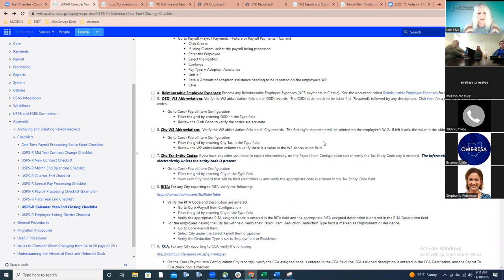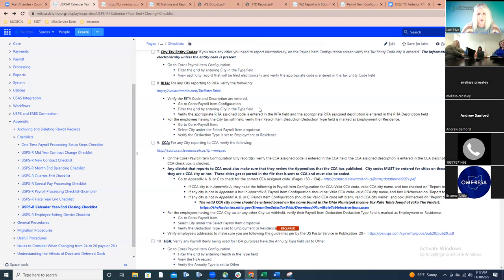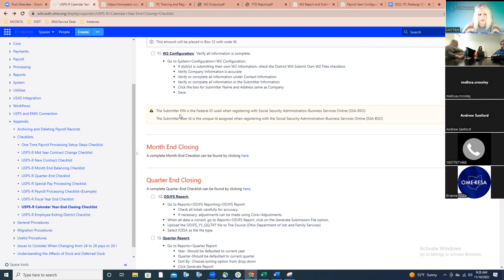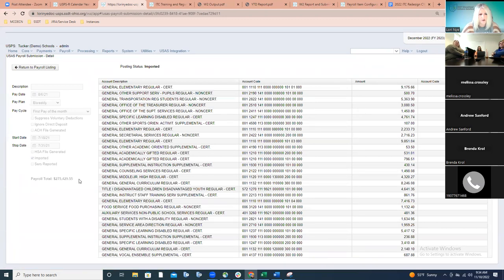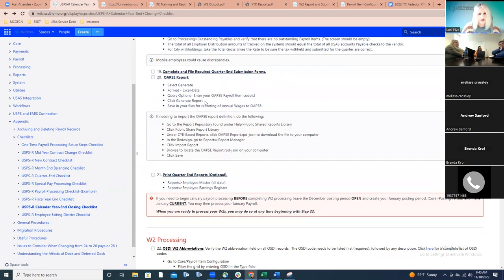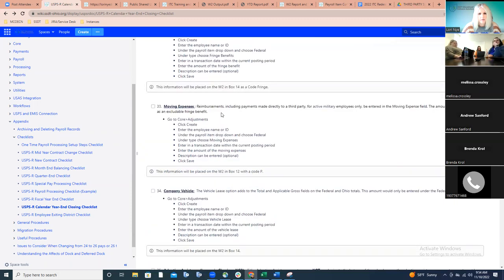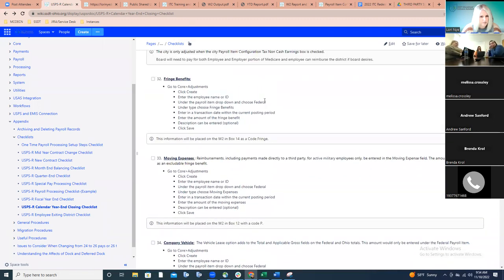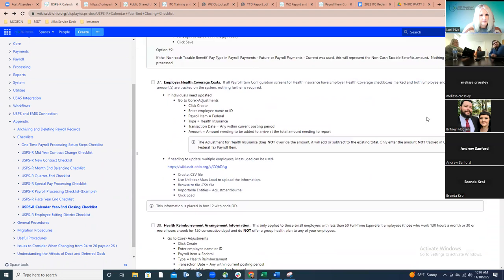2022 ITC Calendar Year-End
This session covers the Calendar Year-End closing process for USPS-R and USAS-R.